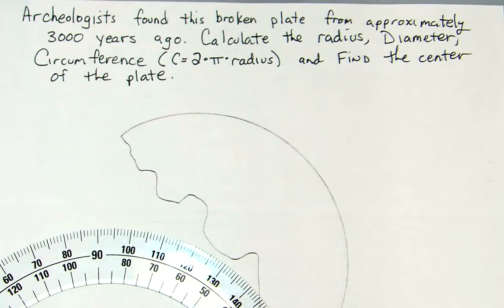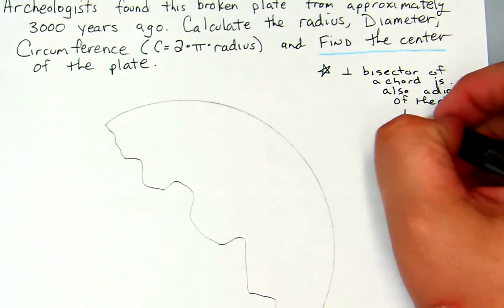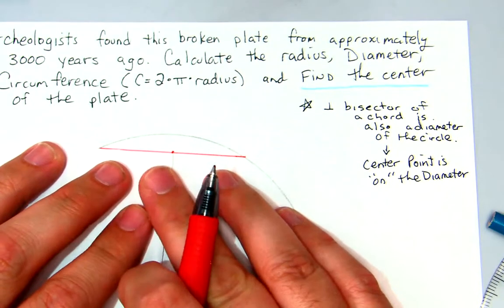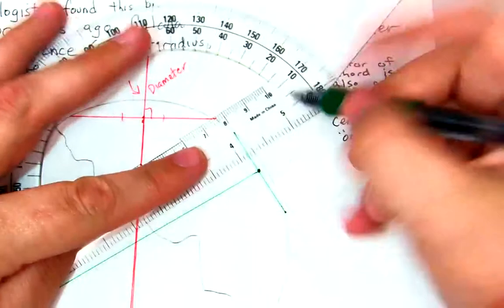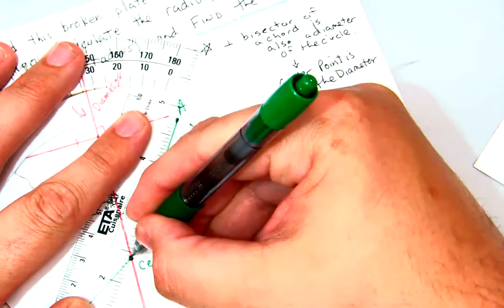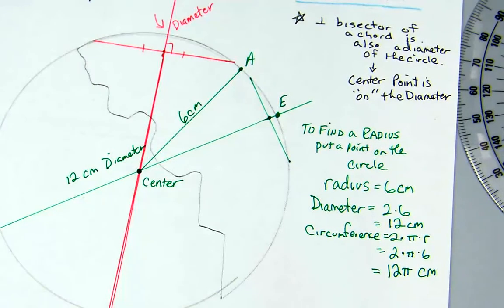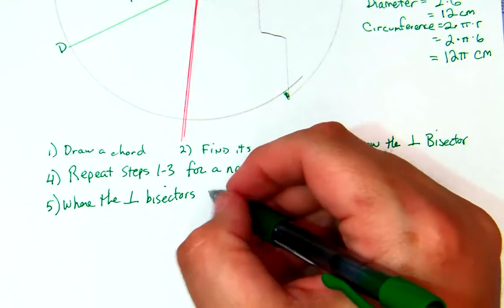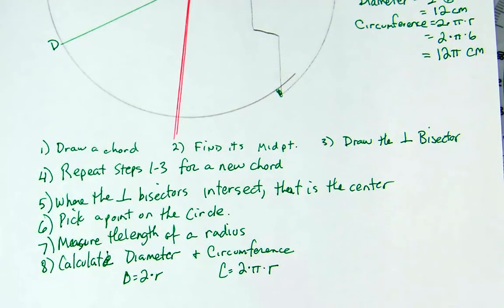archeologists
Find the dimensions of a broken plate using perpendicular bisectors